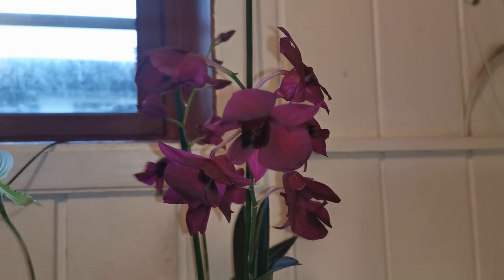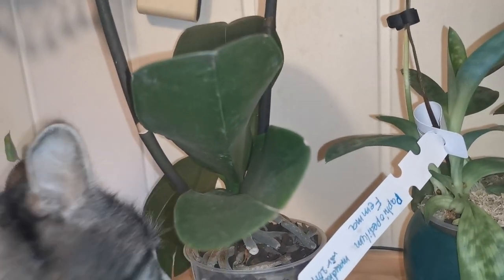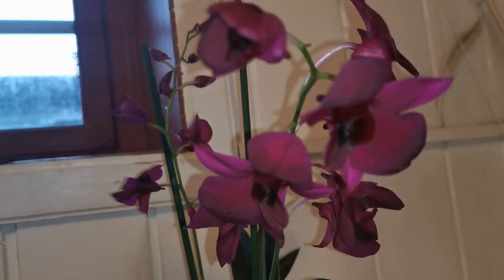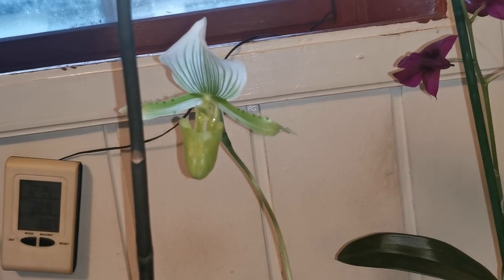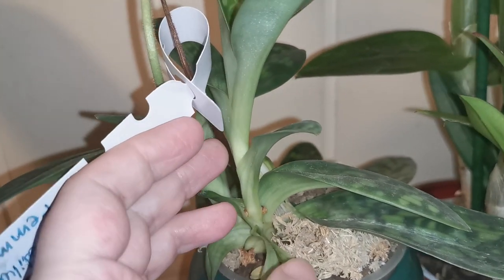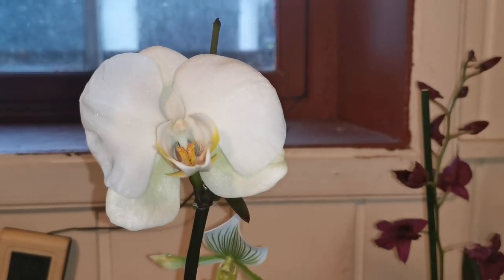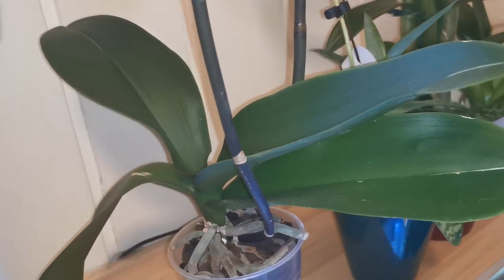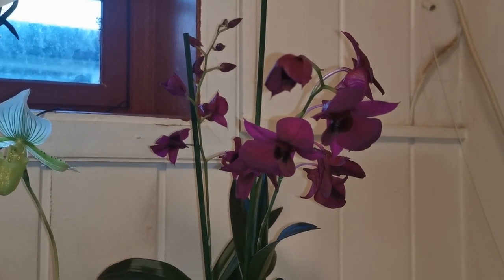Orchids in bloom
2 sensational reblooms and one new. Advise needed!
Phalaenopsis hybrid (IKEA rescue from previous winter)
Dendrobium phalaenopsis hybrid (new)
Paphiopedilum maudiae femma hybrid (3. blooming in less than a year!)